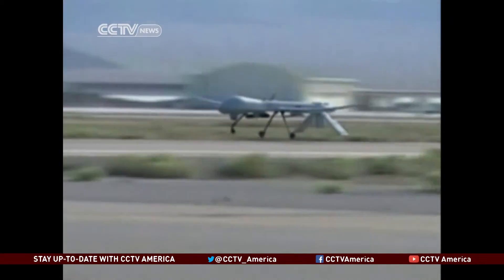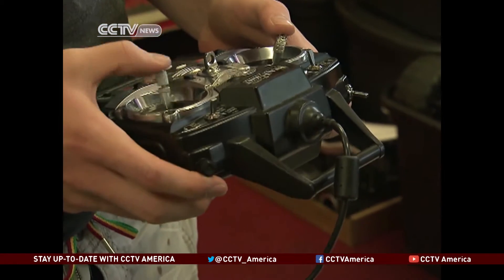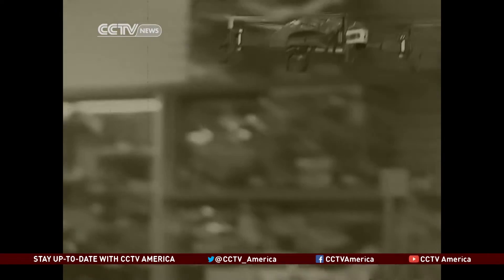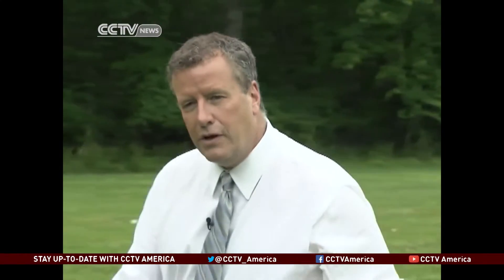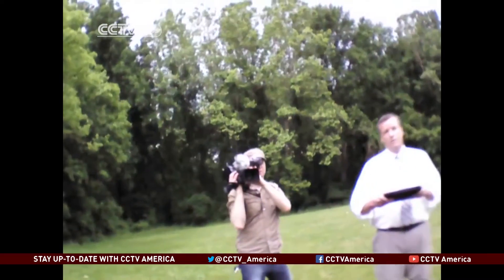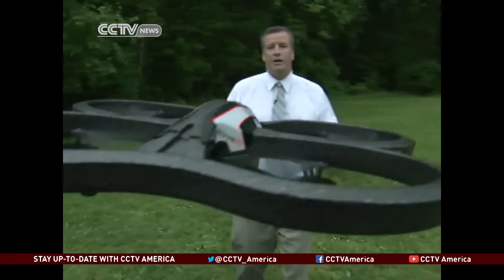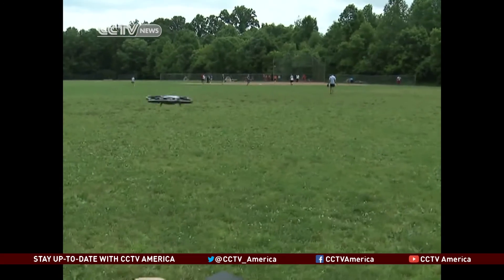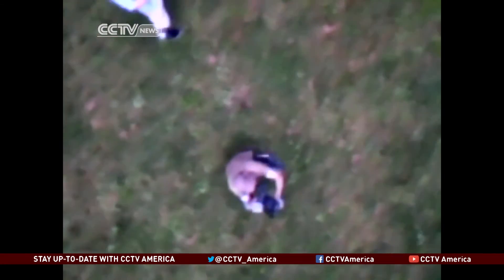Testing a Small-Scale Drone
Drones are considered one of the most lethal and effective weapons for military forces throughout the world. But what if they were small enough to fit into your own home?  CCTV America's Sean Callebs takes a drone out for a test flight.

»» Watch CCTV America 7:00pm -- 9:00pm EST daily ««